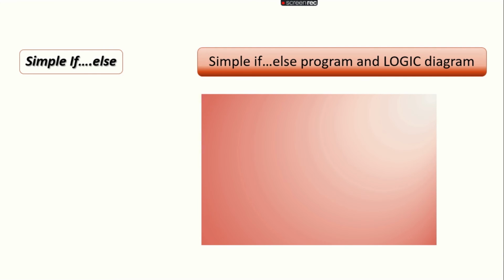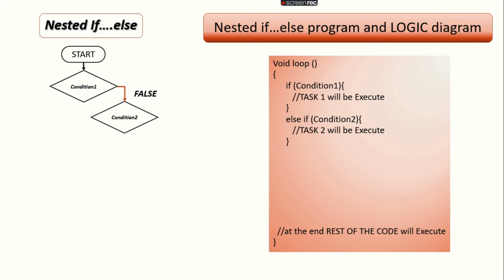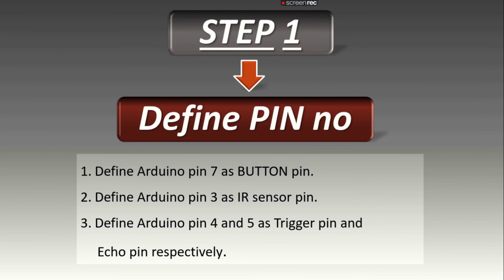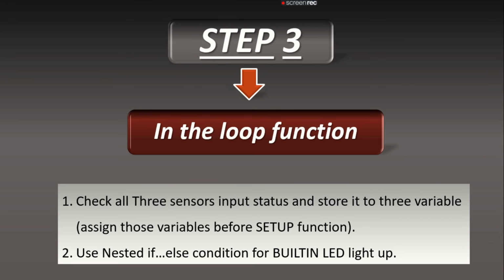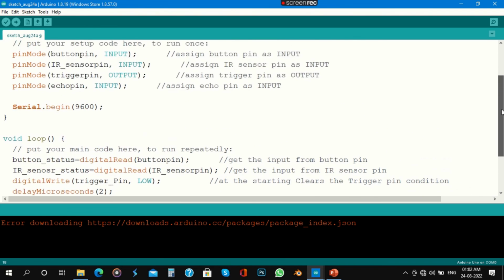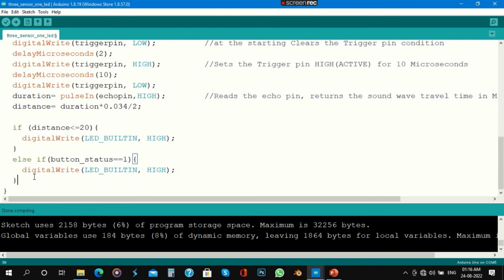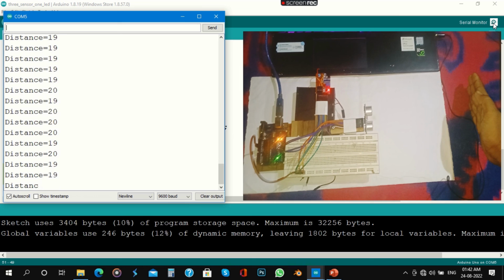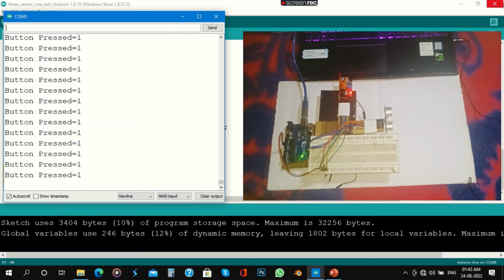nested if else program tutorial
See this video before work with ultrasonic sensor module, push button switch,and ir sensor module here you can learn about programming of these module with explanation of every syntax. And we will use Arduino built-in led for output

 Queries solved
 =How to get all three sensors input
 =What is the circuit diagram of these module
 =Ultrasonic sensor module Pin configuration
= IR sensor module and push button pin configuration
 =Logic diagram of if else program
 =Distance calculation using this sensor
 =Programming tutorial of these sensor module

ArduinoUNO-R3
pin-configuration
circuit-diagram

Software use
 Arduino IDE Software= for program the ATMega328p microcontroller chip(or Arduino Board).

 blender 3D software= for video editing & also make cartoon thumbnail picture.

 paint 3d= for photo editing.

 python program library= for making an audio mp3 sound(using pyaudio library).

 If you like this video please Subsribe my channel for more video